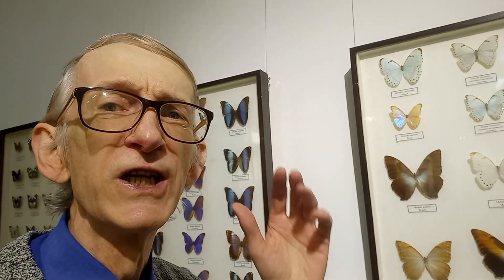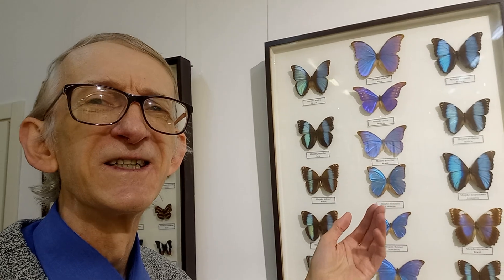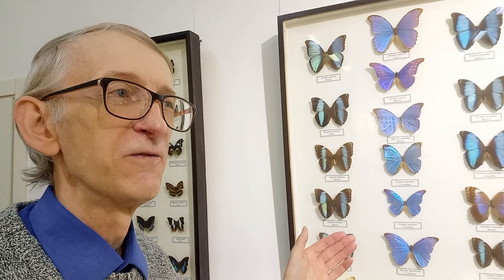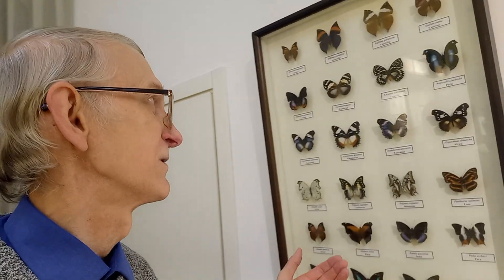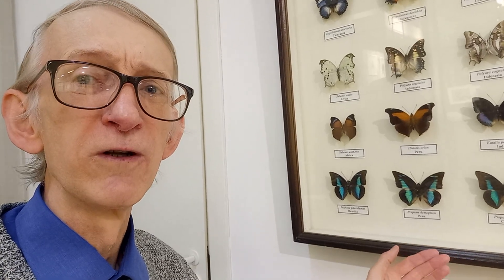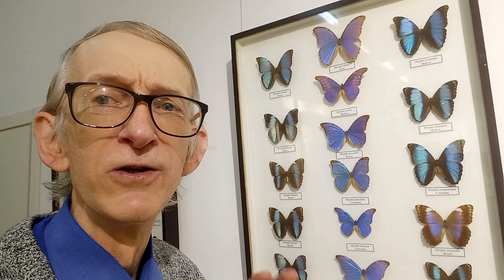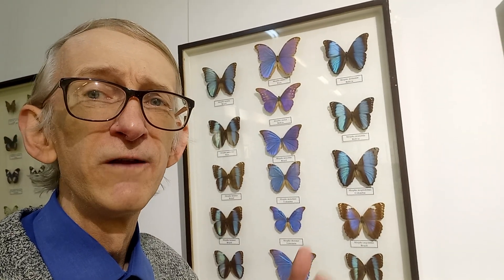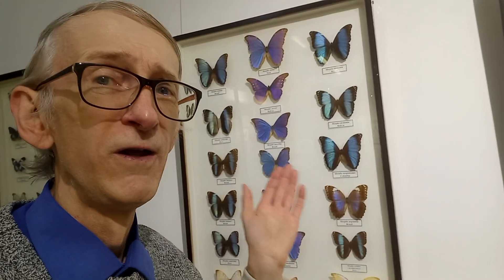What Beautiful Butterflies Are Living in Tropics of Brasil, Peru, Ecuador, Colombia? CollectonMuseum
= What Beautiful Butterflies Are Living in the Tropics of Brasil, Peru, Ecuador, Colombia? Collecton in Museum. Entomologist Dr Victor Fursov tells the story about the collection in National Museum of Natural History in Kyiv, Ukraine.
Do You like Tropical Butterflies, Nymphalidae, Morphinae, the genus Morpho, from Brasil, Peru, Ecuador, Colombia? Beautiful butterflies in the Collection of Natural History Museum, Kyiv, Ukraine.

Uploaded:   08.XII.2023, Kyiv, the capital of UKRAINE. Uploaded by Dr Victor Fursov, Entomologist, Beekeeper, Teacher in Ukraine.
або Monobanka:    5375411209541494  (призначення - на техніку для стримінгу).

5) To SUPPORT me in some funds, you can PRESS the botton MEMBERSHIP on FRONT PAGE of this Channel. Thanks you for your kind SUPPORT.

\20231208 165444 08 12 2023 VictorFursov Museum Butterflies Birdwings+Morpho 500 5m ENG